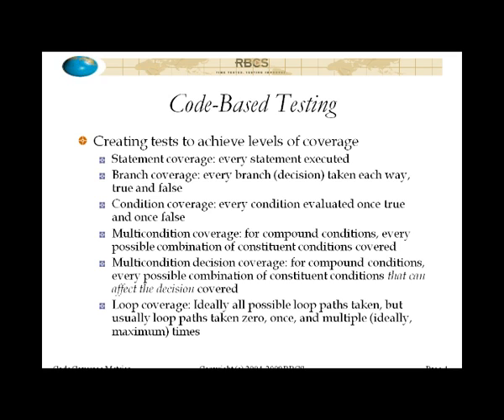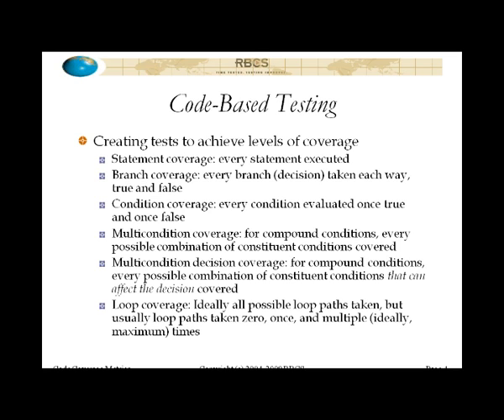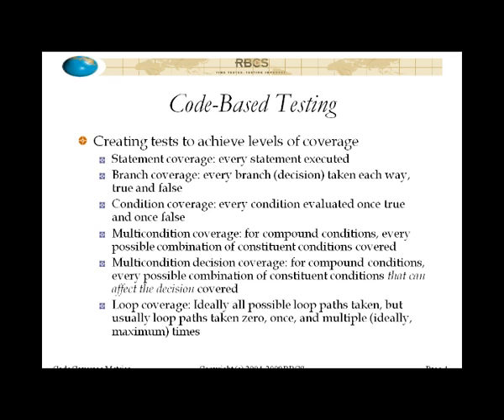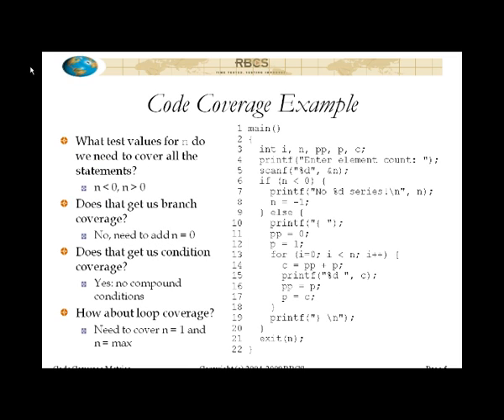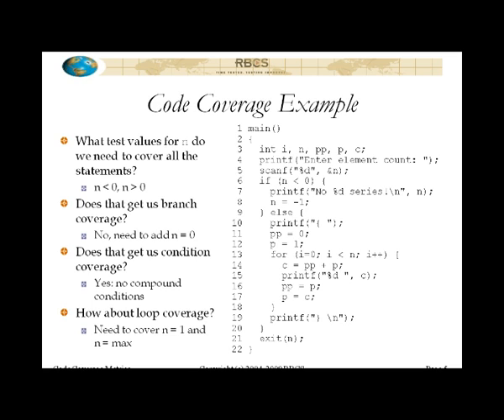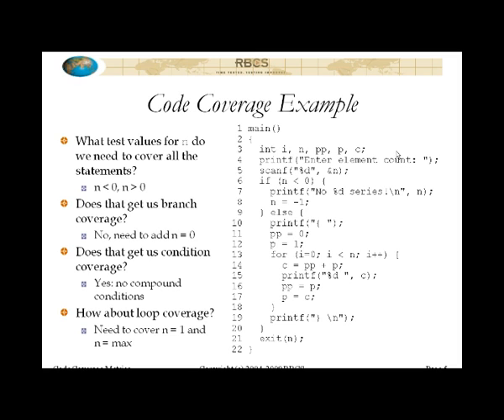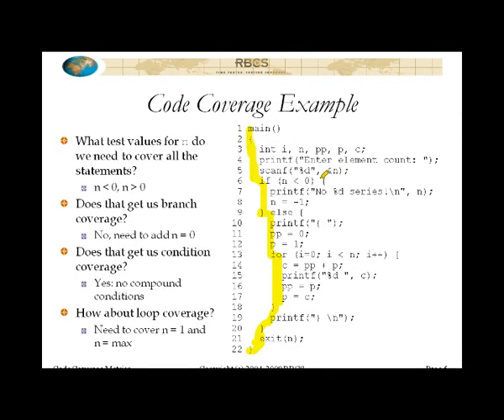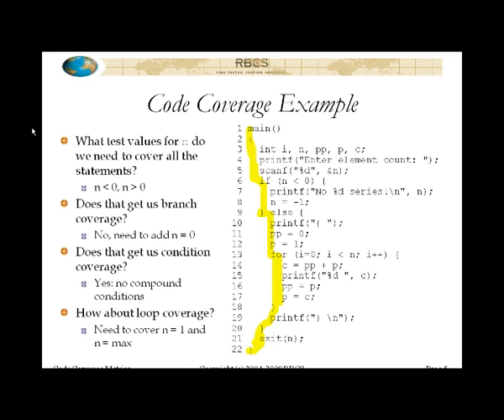Code Coverage Metrics and How to Use Them Part 3